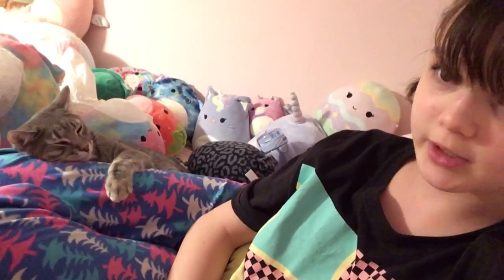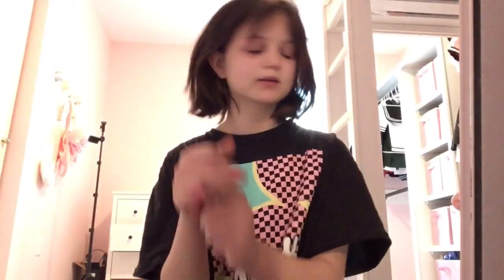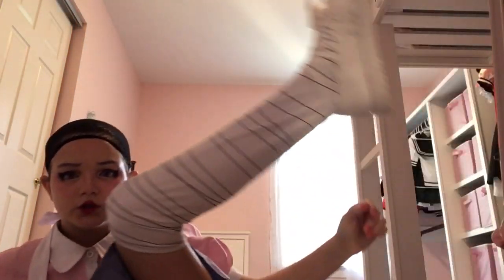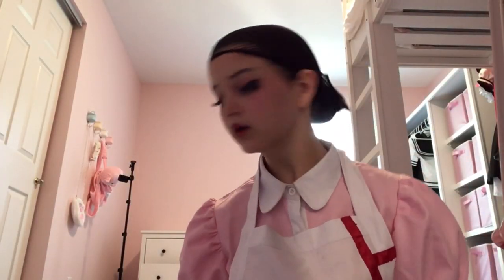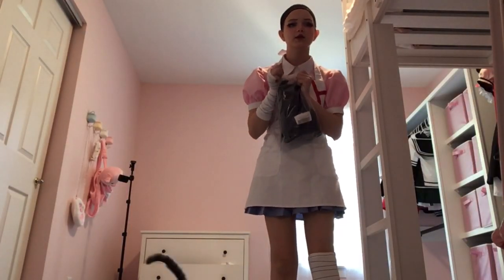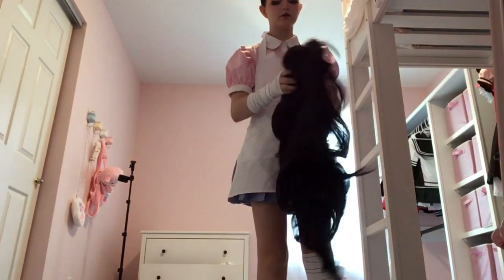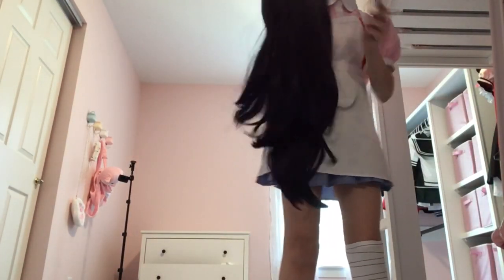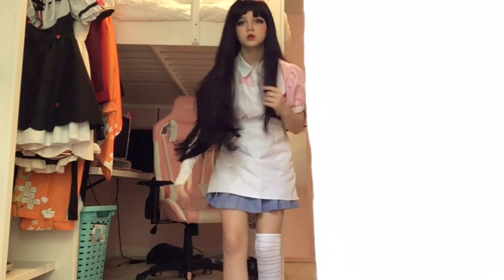Mikan cosplay get ready with me :) -with links-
IM SORRY MY VIDEOS ARE SHORT LATELY ILL TRY COMING OUT WITH LONGER ONES :D